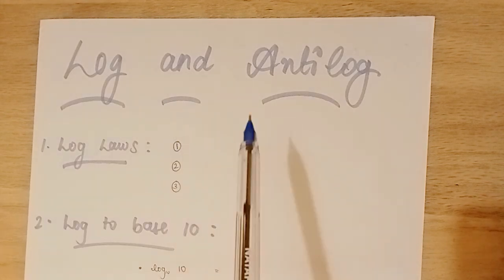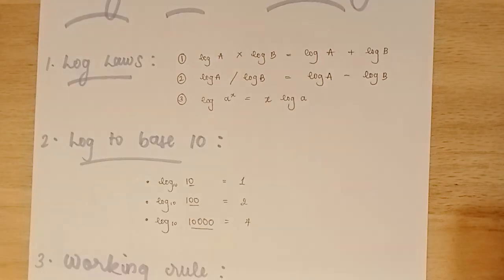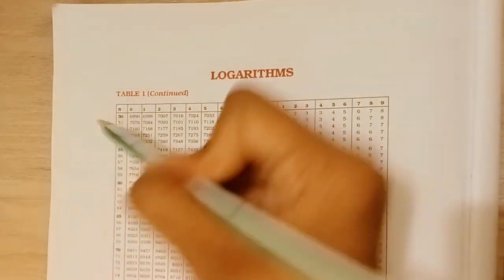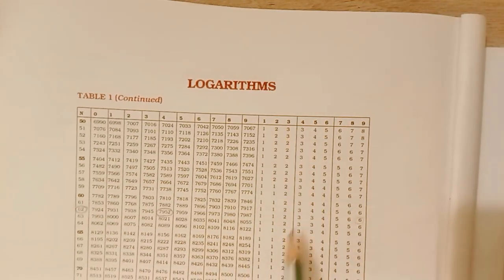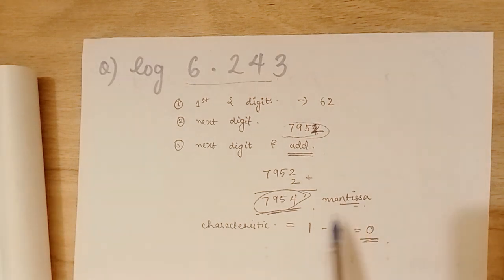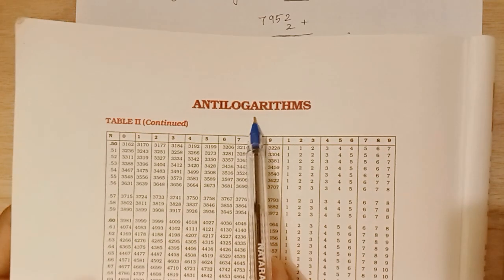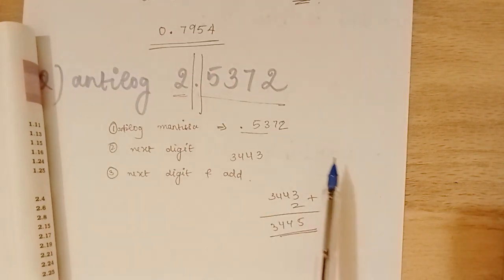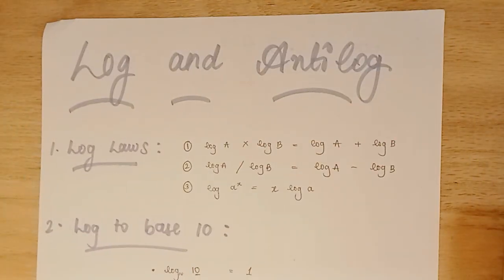How to do Log and Antilog (with table)💯- Grade 11 & 12